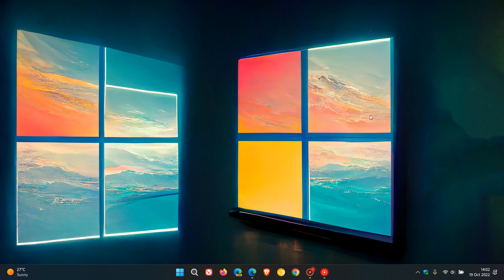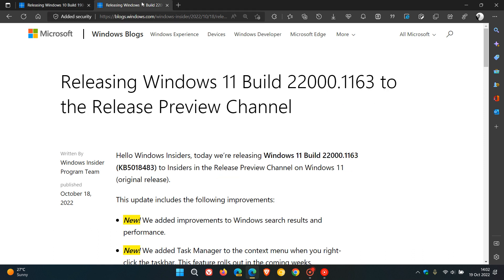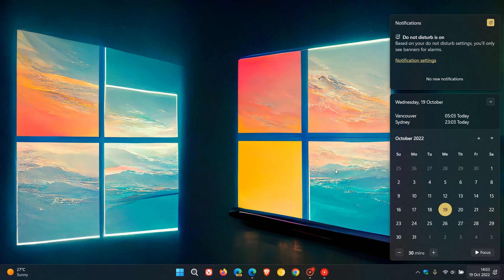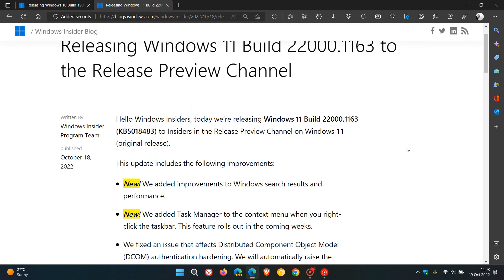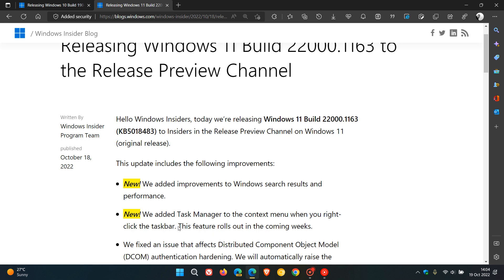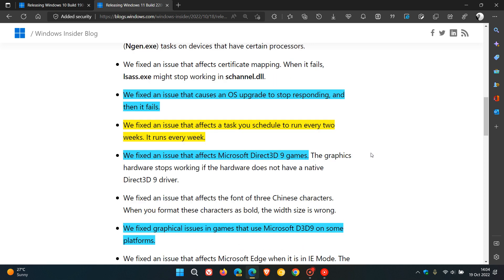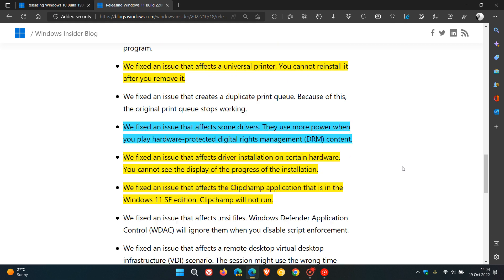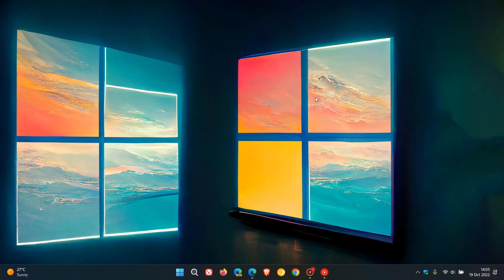Windows 11 21H2 (KB5018483) in Release Preview has right-click on the Taskbar for Task Manager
Microsoft is finalizing the next Windows 10 and Windows 11 21H2 optional bug fix "C" updates KB5018482 (Build 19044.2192) and KB5018483 (Build 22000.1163) in Release Preview, including bug fixes for both OS's and for Windows 11 21H2, the update improves Windows search results and performance. It also adds Task Manager to the context menu when you right-click the taskbar. The updates will be released to the Stable versions soon.